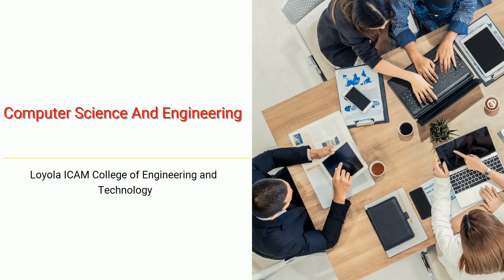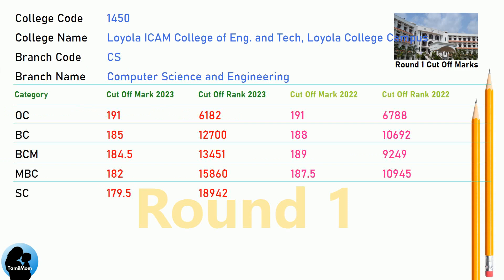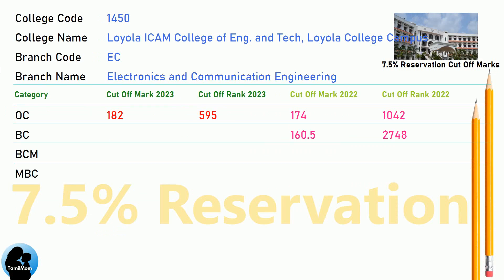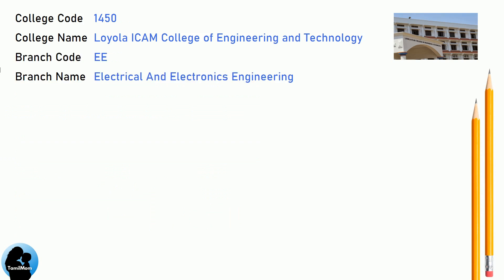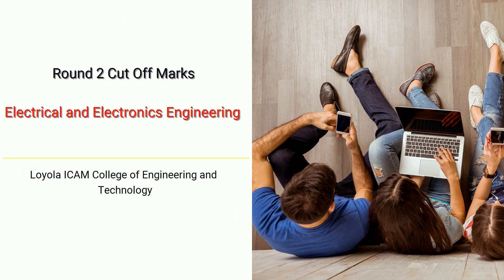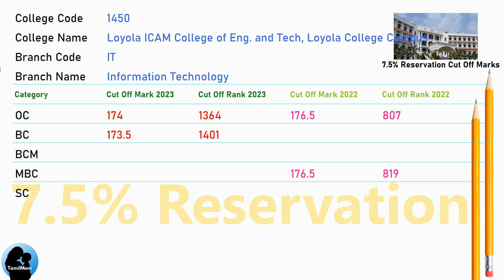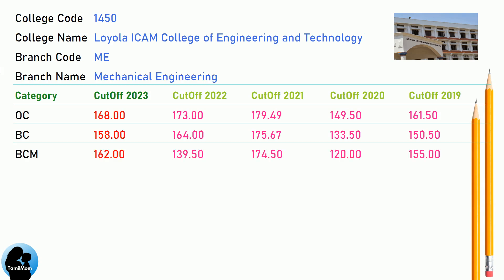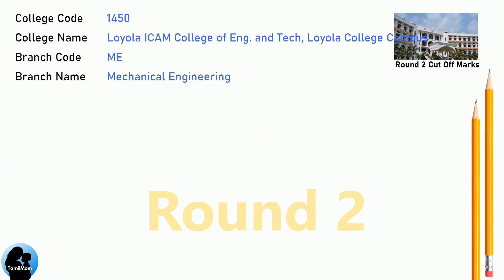TNEA 2024 🔥| Loyola ICAM College of Engineering and Technology | Round 1 | Round 2 | 7.5 Reservation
In this informative video, we explore the admission process for aspiring engineers in Tamil Nadu at Loyola-ICAM College of Engineering and Technology  TNEA Counselling Code 1450. Join us as we uncover the cut off scores for various engineering disciplines.

Loyola-ICAM College of Engineering and Technology Cut Offs Covered in this video:
TNEA Cut Off for Loyola ICAM College of Engineering and Technology Loyola College Campus Nungambakkam Chennai 600034 in Computer Science And Engineering
TNEA Cut Off for Loyola ICAM College of Engineering and Technology Loyola College Campus Nungambakkam Chennai 600034 in Electronics And Communication Engineering
TNEA Cut Off for Loyola ICAM College of Engineering and Technology Loyola College Campus Nungambakkam Chennai 600034 in Electrical And Electronics Engineering
TNEA Cut Off for Loyola ICAM College of Engineering and Technology Loyola College Campus Nungambakkam Chennai 600034 in Information Technology
TNEA Cut Off for Loyola ICAM College of Engineering and Technology Loyola College Campus Nungambakkam Chennai 600034 in Mechanical Engineering

🔍 Programs Covered:
Information Technology
Mechanical Engineering

Chapters for Loyola-ICAM College of Engineering and Technology cut off marks :
00:00:00: Welcome to TamilMom
00:00:09 TNEA Cut Off for Loyola-ICAM College of Engineering and Technology in Computer Science And Engineering
00:01:17 TNEA Cut Off for Loyola-ICAM College of Engineering and Technology in Electronics And Communication Engineering
00:02:25 TNEA Cut Off for Loyola-ICAM College of Engineering and Technology in Electrical And Electronics Engineering
00:03:33 TNEA Cut Off for Loyola-ICAM College of Engineering and Technology in Information Technology
00:04:41 TNEA Cut Off for Loyola-ICAM College of Engineering and Technology in Mechanical Engineering